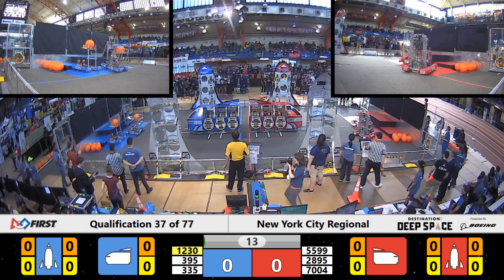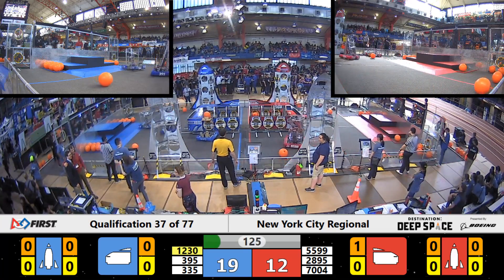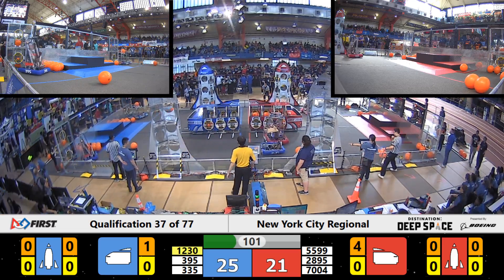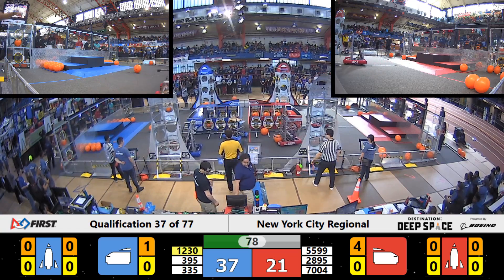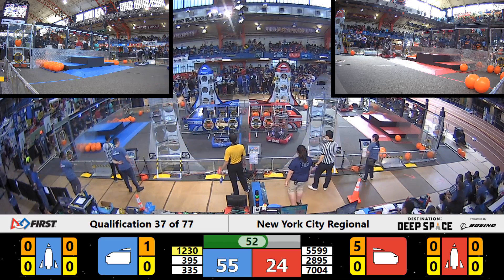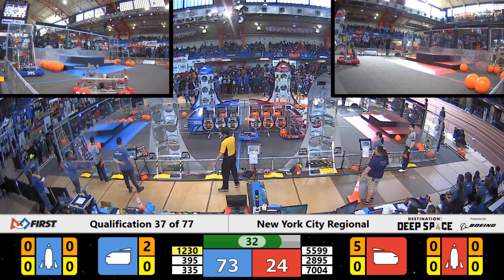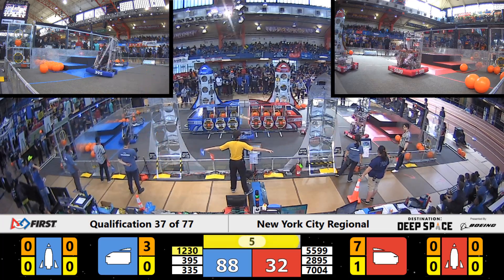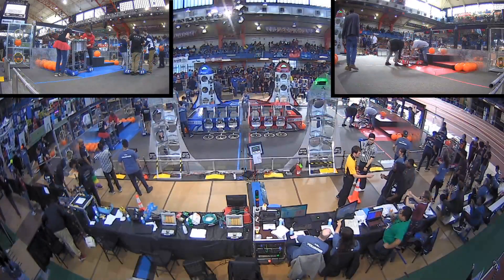Qualification 37 - 2019 New York City Regional